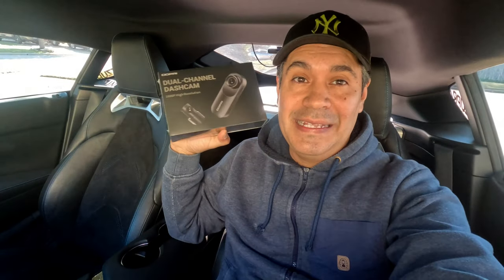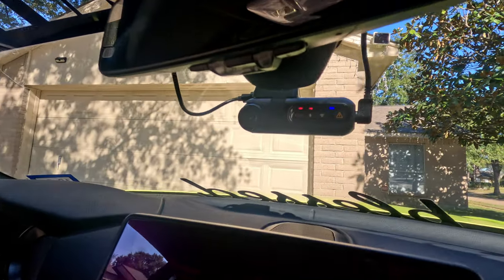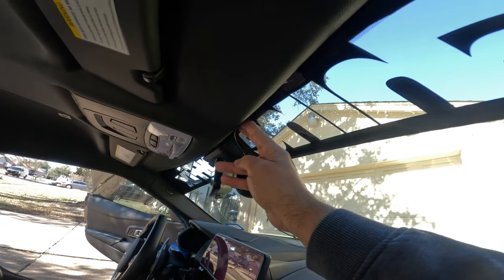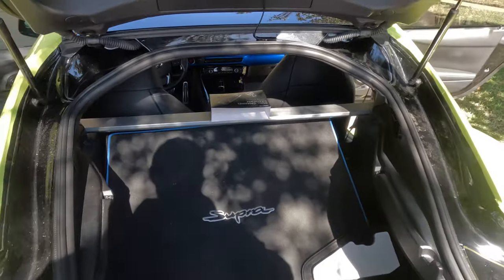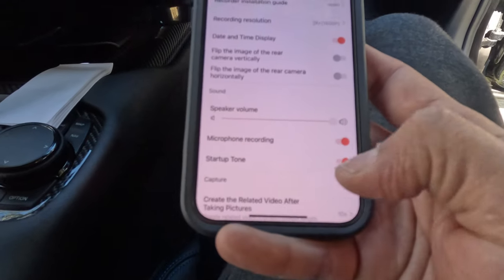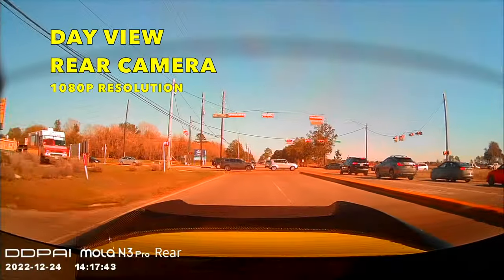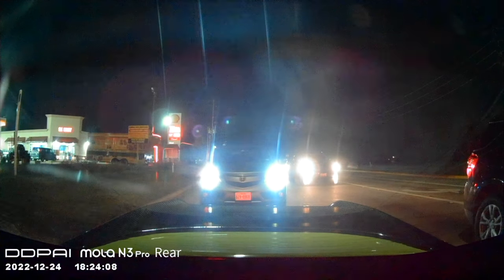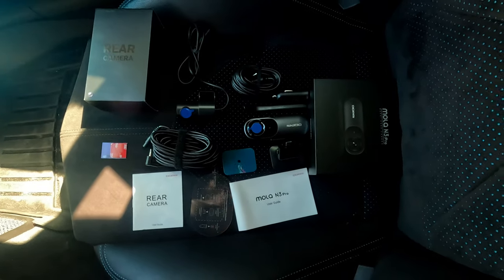DDPAI Mola N3 PRO Dash Cam 2 channel Review 2023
DDPAI Dash Cam Front and Rear, Cam Car Camera with 1600P Front +1080P Rear Built-in WiFi & GPS, 2K Dual Dash Camera for Cars with Night Vision, Parking Monitor

🔥 Full CAR WRAP TRAINING COURSE

► Trunk Carbon Spoiler
► Front Carbon Lip
► Side Skirts Carbon
► AWE Exhaust System
► AWE S-Flow Intake

✅ PARTS LIST 🛠
😎 Let me know if you have any questions 👍

✅ Camera & Tools
► iPhone 12